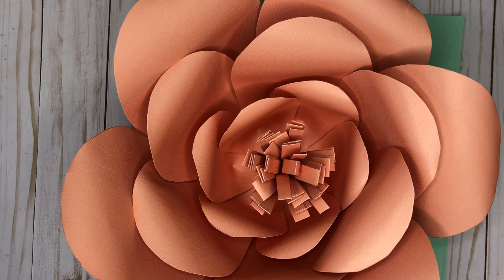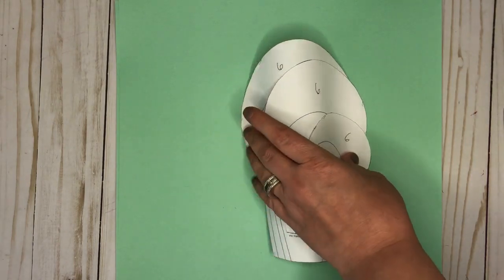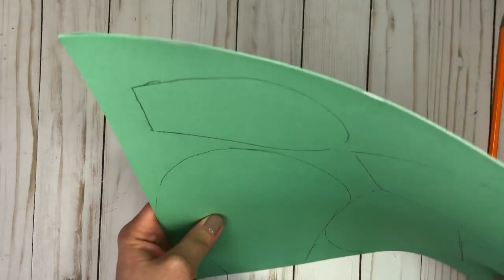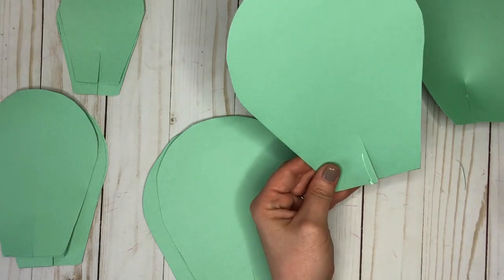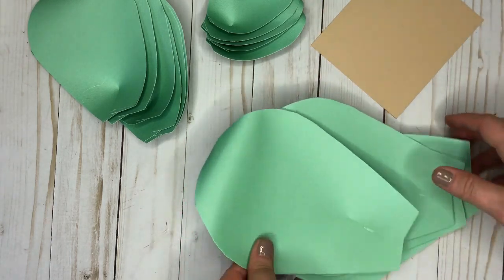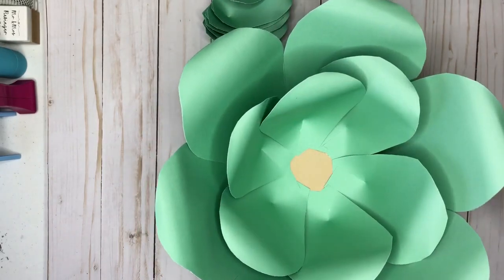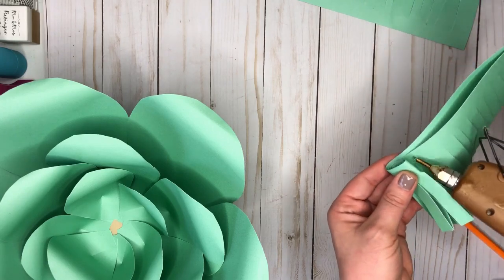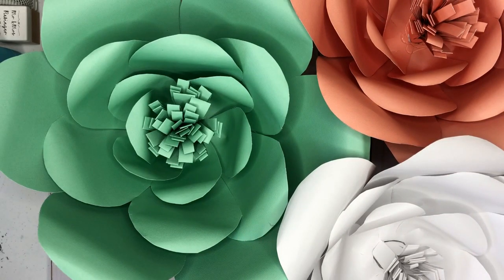Big Paper flowers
Big Paper flowers This is a tutorial on how to make your own paper flowers super cheap and easy. Down below is the link to a free template from anyone can craft.

Address - CrystalAnn
           10093 Bethel Rd

* Facebook goo.gl/5Khg56
* Instagram goo.gl/fKqCbW
* Twitter goo.gl/FTtkKS
* Pinterest goo.gl/9PfeTw